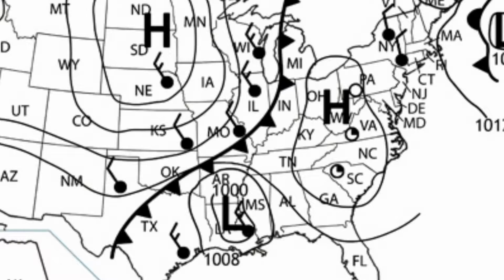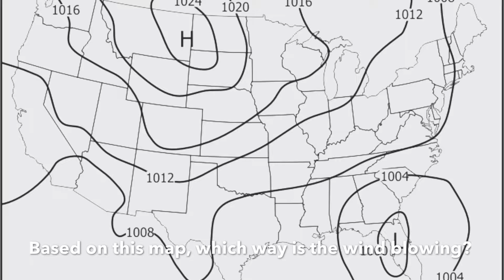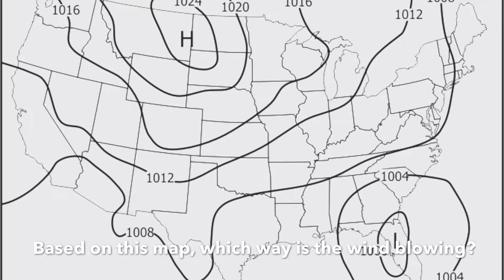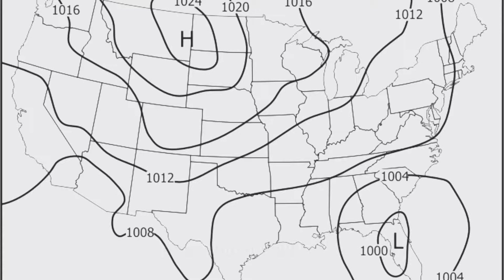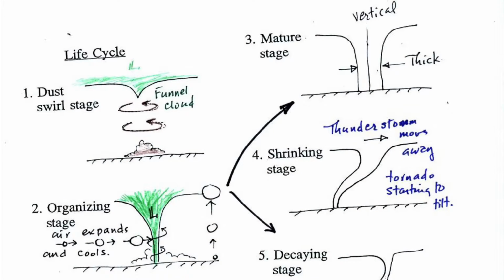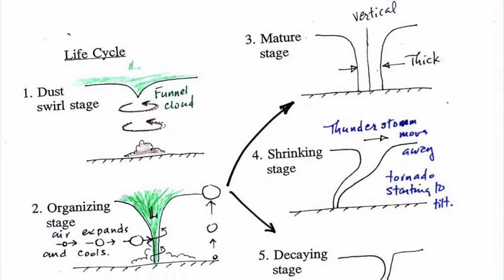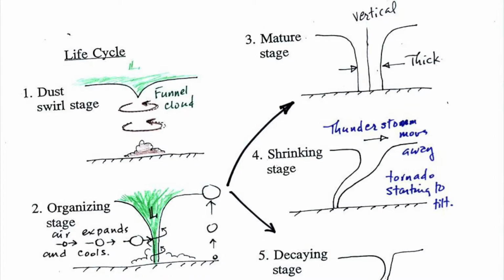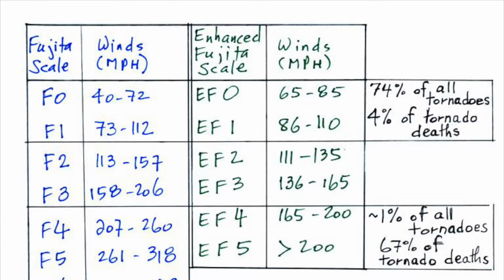October 21, 2018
EDUC 315 Professor Vogt, all images and videos pictured are curtesy of PIXABAY.com